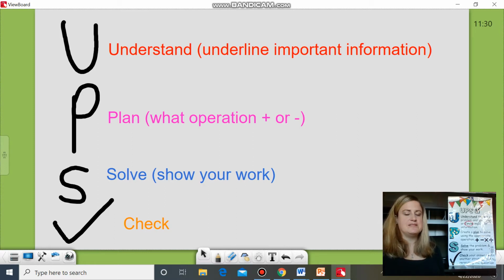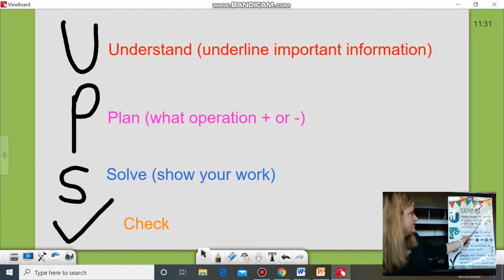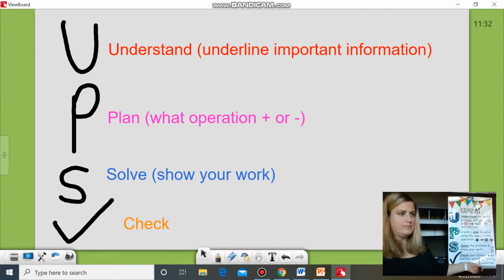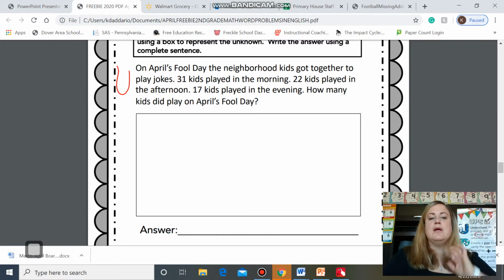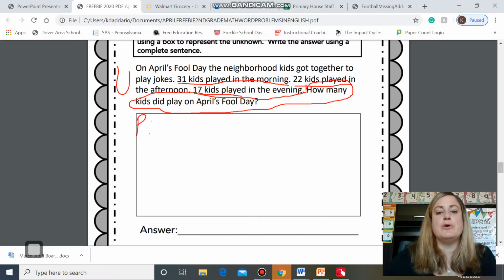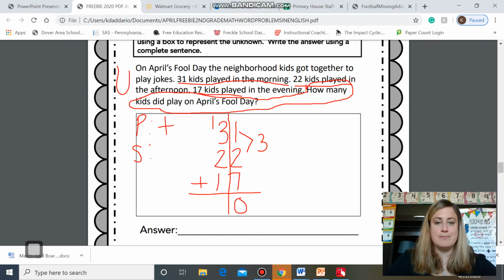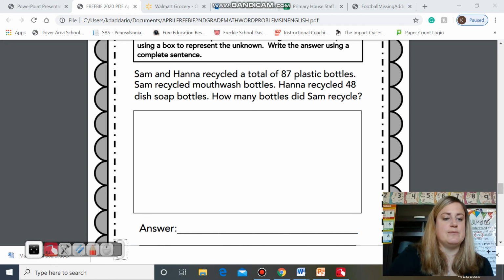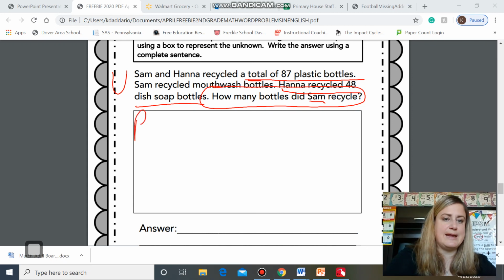2nd Grade Math Lesson Pt. 1 4/24/20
Today's math lesson is reviewing the problem-solving strategy UPScheck.